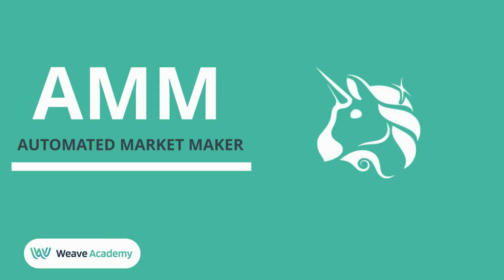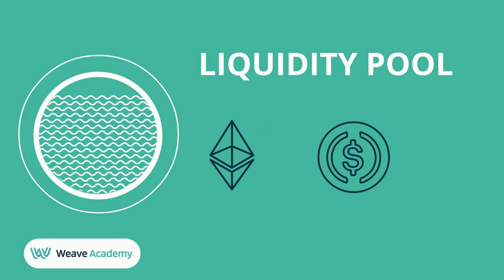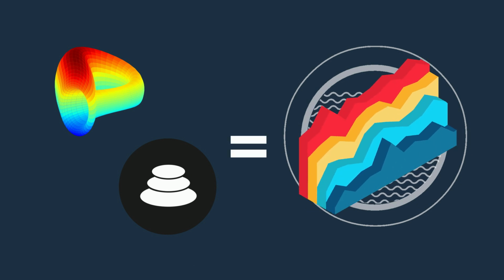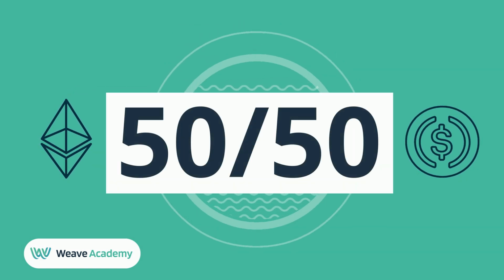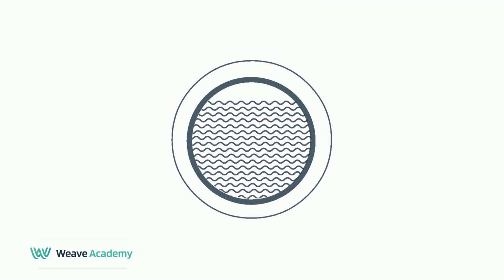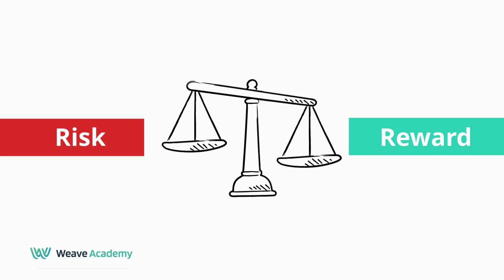What Is A Liquidity Pool [And Impermanent Loss]? Crypto LP’s Explained! Uniswap & Pancake Swap DeFi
What Is A Liquidity Pool (and Impermanent Loss)?
Liquidity pools are collections of cryptocurrency tokens that enable blockchain-based trades of tokens based on fixed rules. A liquidity pool requires a pair of tokens with matching values to be supplied by individuals, known as liquidity providers.  Liquidity providers, therefore, put funds into a smart contract that allows their funds to be used as liquidity for the buying and selling of the tokens in the pair. Because cryptocurrencies are often traded peer to peer, a liquidity pool is needed to ensure that transactions can occur quickly and effectively. Each transaction that uses the liquidity pool generates fees, and these fees are distributed to liquidity providers as profits or yield.

Liquidity pools are usually part of something called an Automated Market Maker (AMMs). Automated market makers were developed and made popular by Uniswap. Uniswap is a trading protocol on the Ethereum blockchain. They changed trading from a competitive winner-take-all game into a cooperative endeavor between thousands of anonymous participants who make up each liquidity pool. Old “order-book-based” decentralized exchanges became obsolete with the introduction of this system.

The core concept of the automated market maker is the Liquidity Pool, in which Liquidity Providers add 2 tokens, such as ETH and USDC and get LP tokens in return. In our example, a liquidity pool may be made up of Ethereum and USDC. These are cooperative pools- meaning that when traders trade in this pair, buy either buying or selling one of the tokens, fees are charged and split equally among participants in proportion to their contributed capital. On Uniswap V2, Pancakeswap, and Sushiswap, these liquidity pools are made of two tokens split 50/50. On other protocols such as Curve or Balancer the pools can have dynamic token balances. This video discusses the classic 50/50 liquidity pools, as these are the most common, and are made up of two assets in equal dollar value amounts to one another. Going back to our example, as ETH appreciates in value, the pool will sell some ETH and buy USDC. If ETH depreciates, the pool will buy ETH and sell USDC to traders. These actions are required to keep the 50/50 balance of value in the pool.

Liquidity Pools offer liquidity providers revenue in the form of trading fees as well as additional rewards from the token providers themselves. The combined returns can be quite high, making it attractive to private and institutional investors.

A very large driver for the performance of liquidity pools is what’s known as Impermanent Loss (IL). Impermanent loss, also referred to as divergence loss, is the unavoidable loss of value of your liquidity pool investment from any change in asset prices. The performance of these pools depends significantly on the trading volume and the underlying asset movements. The losses grow larger as prices drift away from the entry point relative to each other, whether it is appreciating or depreciating. If both assets in the liquidity pool remain exactly the same there is zero impermanent loss. However, the more the price of one token fluctuates in value compared to the other the higher the impermanent loss will be. The losses remain “impermanent” until either the coins return to their perfectly matched starting value, or the liquidity provider cashes out of the pool, and the loss becomes realized.

If you’d like to understand exactly what the impact might be of impermanent loss you can use our calculator over to see what the potential is for impermanent loss based on different scenarios.

Because liquidity is essential for most cryptocurrencies, the projects will often highly incentivize liquidity providers with high rewards of their native token to compensate them for the potential for impermanent loss. This means that yield for liquidity providers can be very high, although it does not mean that profits are guaranteed, and losses can be made even after the high yields are accounted for, especially if one of the tokens in the pair performs badly. Choosing good quality tokens to pair is very important here, as is the yield that a pair is generating, meaning that yield farmers need to be constantly assessing the risk vs reward that a liquidity pool offers.

Whilst many people use crypto defi liquidity pool platforms such as pancake swap, uniswap, binance, sushiswap, Katana, raydium, beefy, autofarm the best liquidity pools can be found at Weave.